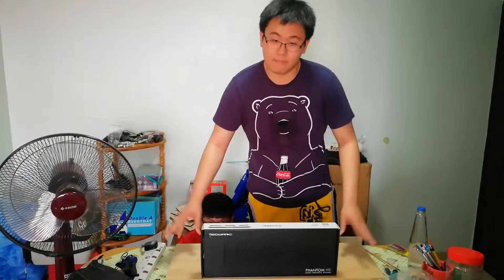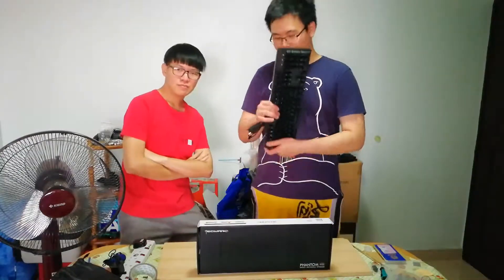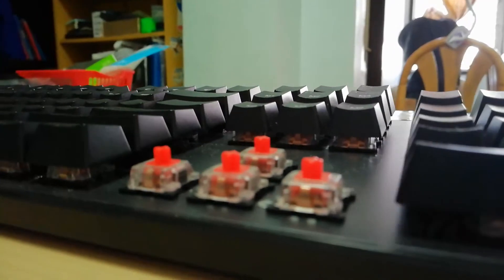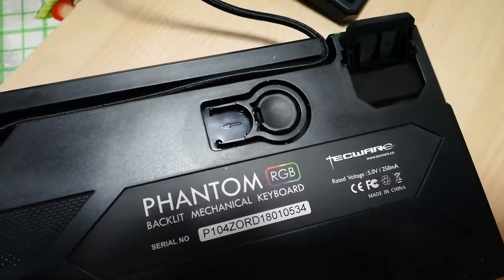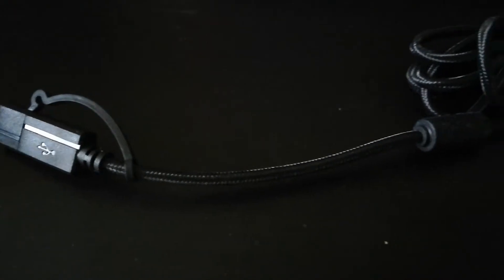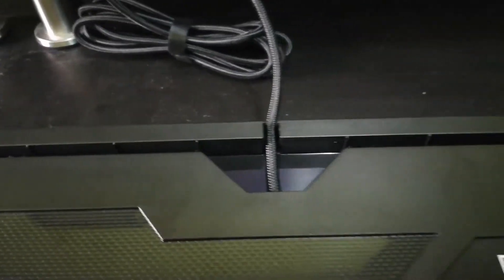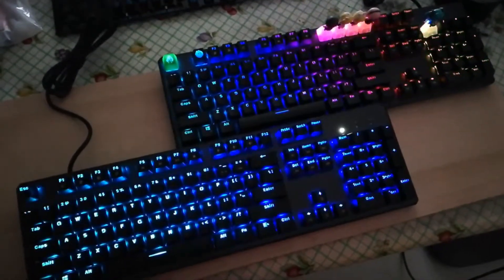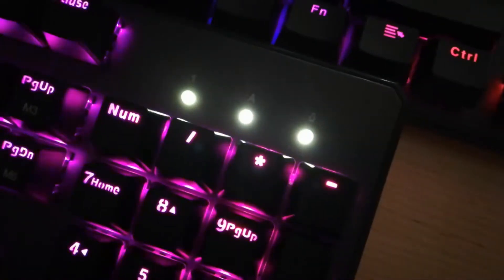Tecware Phantom RGB (Review)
I'm not a professional mechanical keyboard enthusiast. This is a perspective from me as an amateur mech kayboard user. If you do not own a mech keyboard yet, I suggest you go for this keyboard.